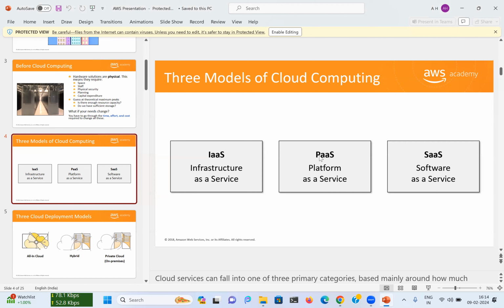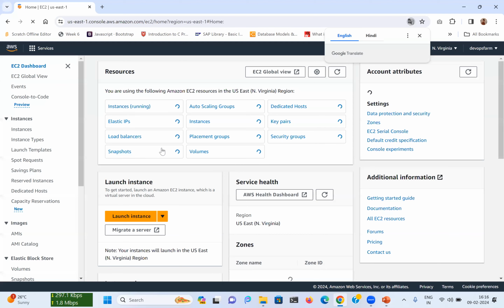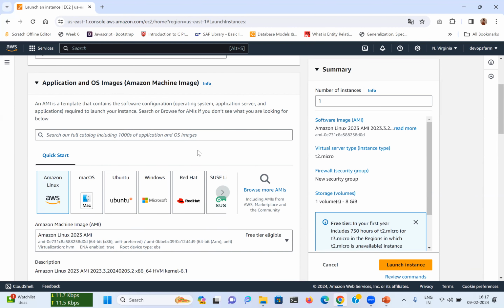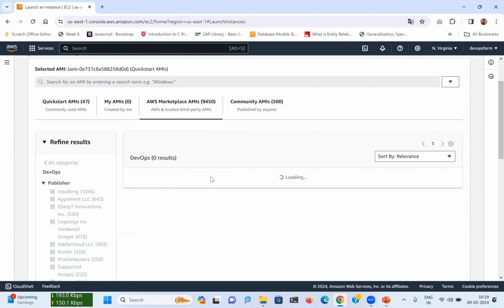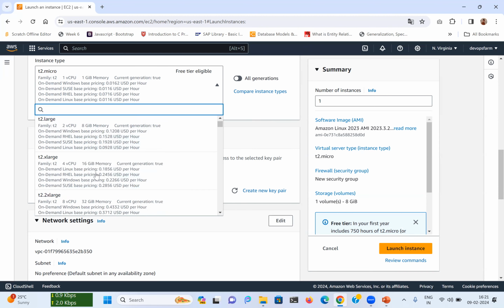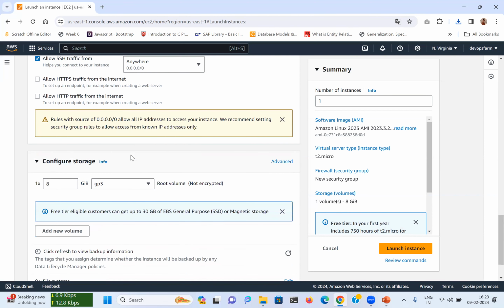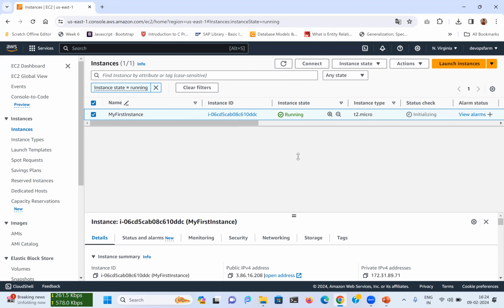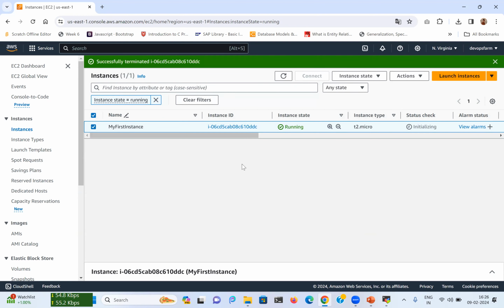AWS - Demo with Creating EC2 Instance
Welcome to our AWS tutorial! In this video, we provide a comprehensive, step-by-step demo on how to create an EC2 instance on Amazon Web Services (AWS). Whether you're a beginner or looking to brush up on your skills, this guide will walk you through the entire process, from start to finish.

What you'll learn:

Introduction to Amazon EC2
Setting up an AWS account
Configuring instance details and security groups
Connecting to your EC2 instance